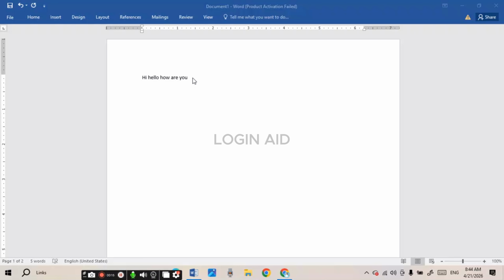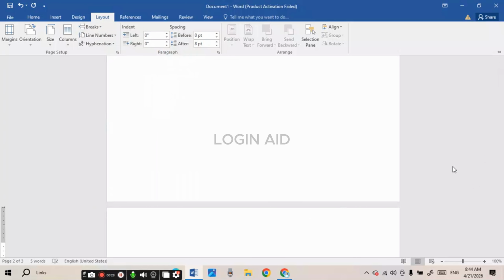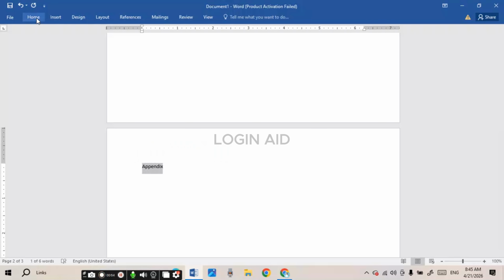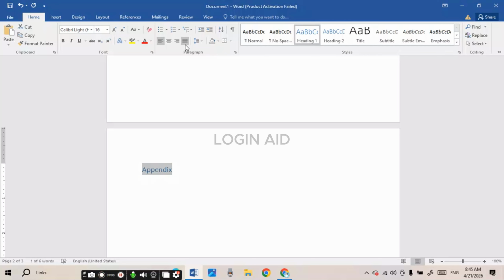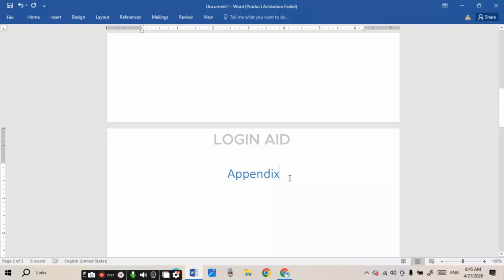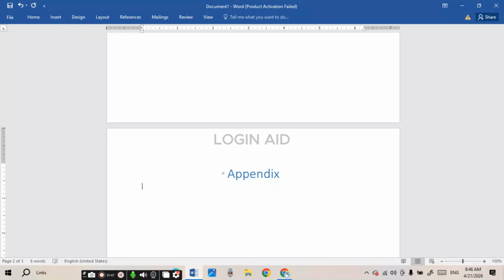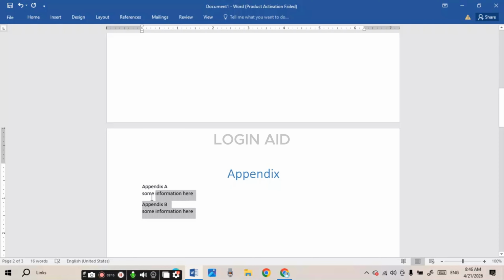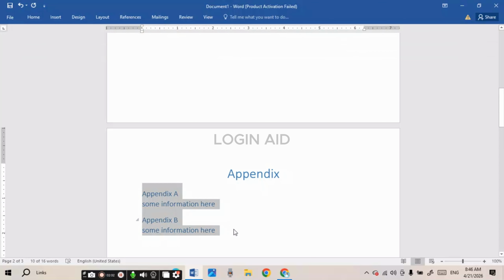How To Add An Appendix To A Word Document | Format Appendix In MS Word 2026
Learn how to add an appendix to a Word document and format it properly. This guide explains how to use Microsoft Word to create an appendix section, insert headings, and organize extra information at the end of your document.